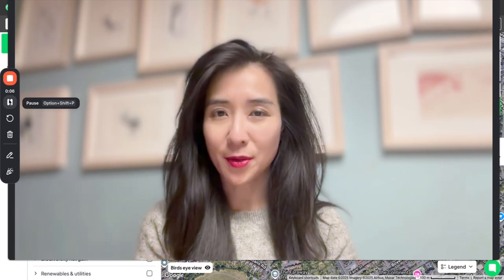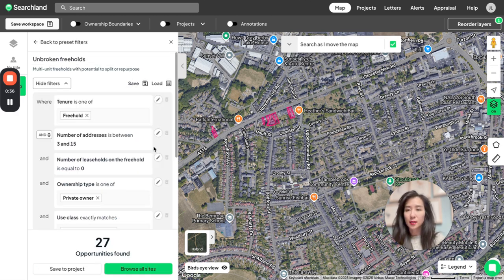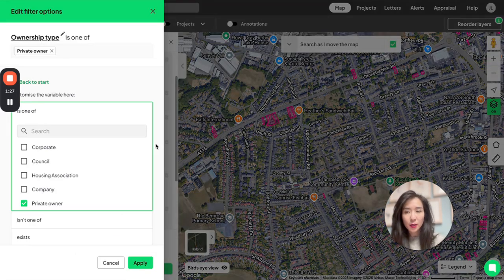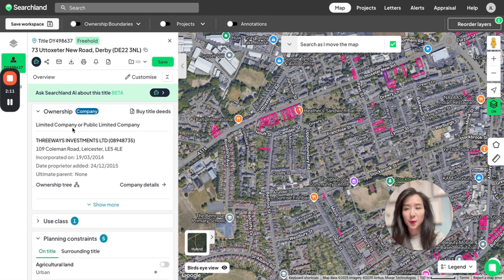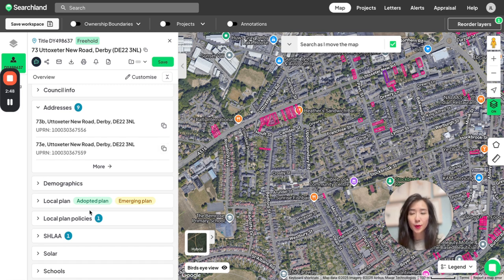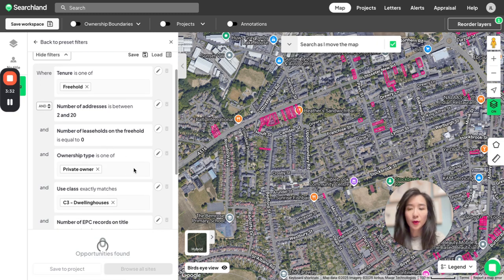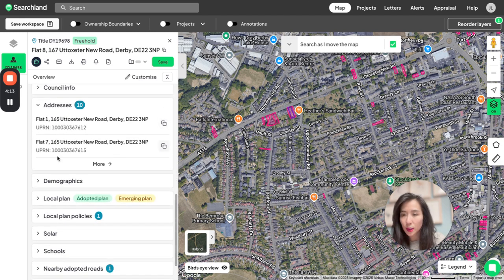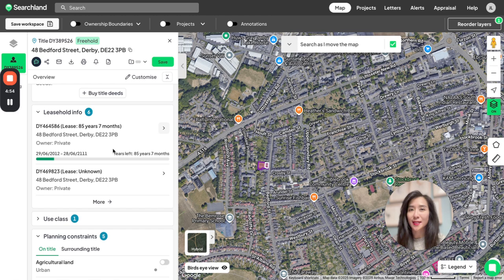Find Title Splitting Opportunities Using Searchland | Step-by-Step Tutorial | V-Aligned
Unlock hidden value in properties by learning how to identify title-splitting opportunities using Searchland.
In this step-by-step tutorial, we walk you through the exact tools, filters, and data points that help investors spot buildings that can be split into multiple titles — creating higher yields and stronger capital growth.

Whether you're a beginner or an experienced investor, this guide will show you how to use Searchland to analyse:
🏠 Larger properties suitable for subdivision
📏 Plot sizes and building footprints
📍 Planning histories and constraints
🏗️ Layout potential for multiple units
📊 Key indicators that signal strong title-split deals

By the end of this video, you’ll know exactly how to:
✔ Search efficiently inside Searchland
✔ Pull up high-potential properties
✔ Shortlist and evaluate title-split prospects
✔ Use data layers to avoid common risks
✔ Speed up your deal analysis with an organised system